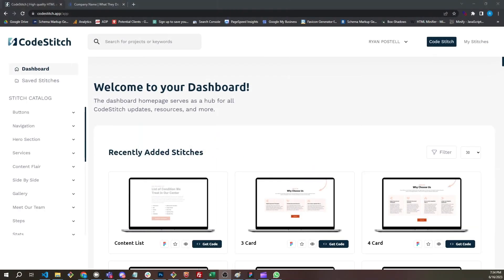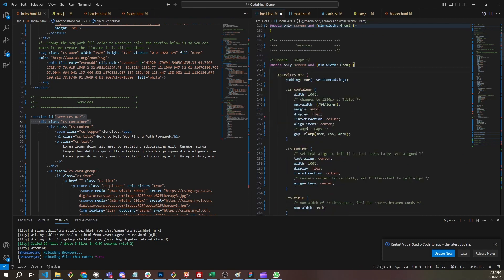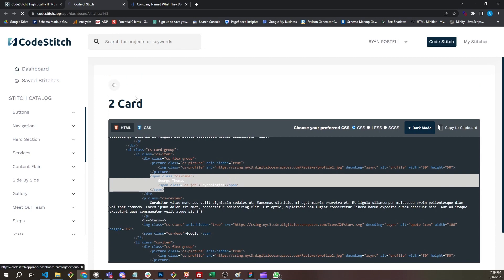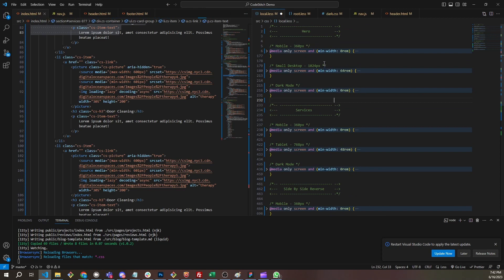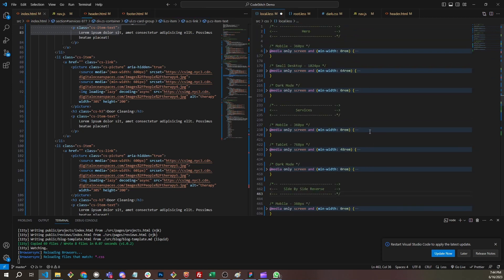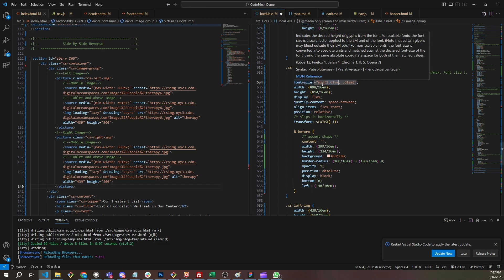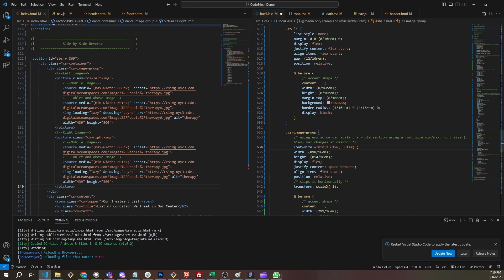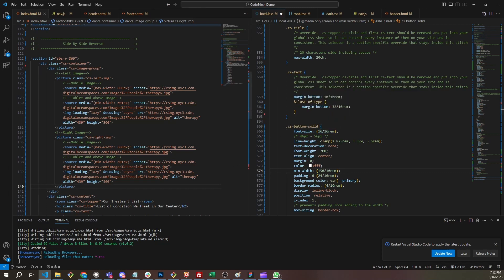CodeStitch Code Explained - Why we write our code the way we do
In this video we go over the details about why our code is written the way it's written and our reasoning for some unique coding decisons that allow our code to act like components and make them more flexible and organized.